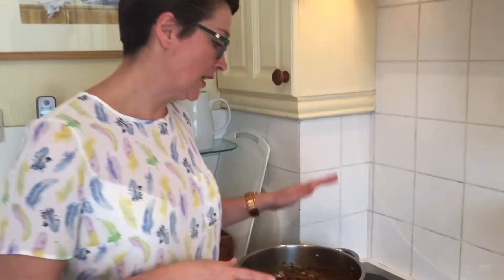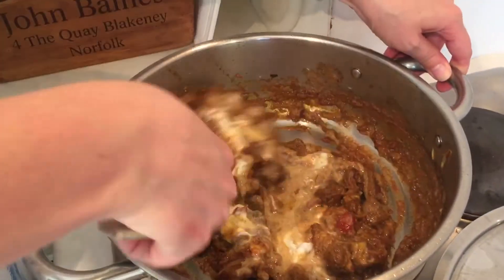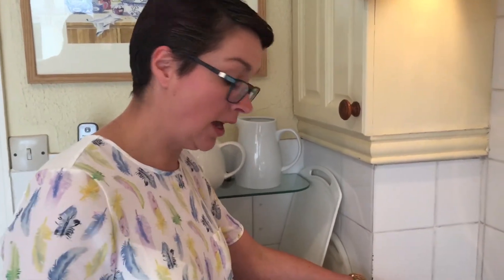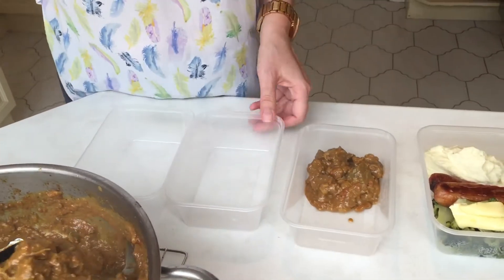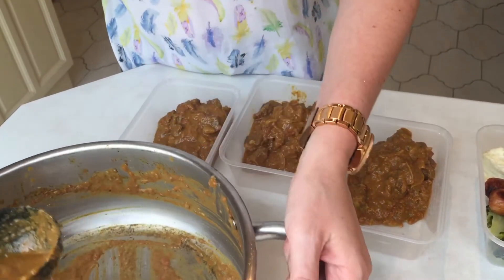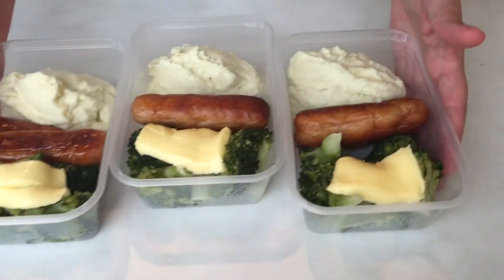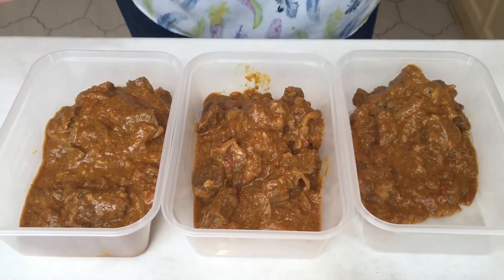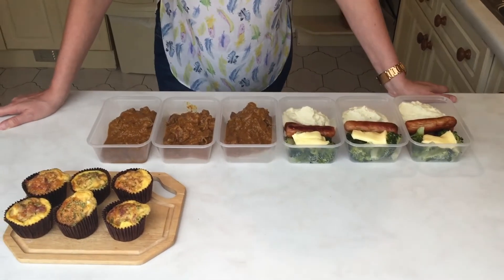3 Day Keto Meal Prep (Video 2) KISS - Keto it Simple for Success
Get the Full 28 Day Plan & Beginners Guide and start losing weight the easy way!

Prepare keto meals for 3 days of 100% keto eating in just 90 minutes (breakfast, lunch and dinner). First video of two.